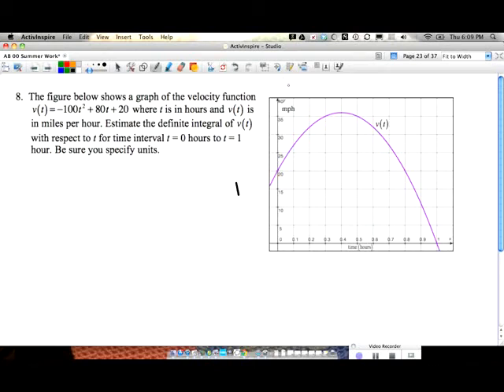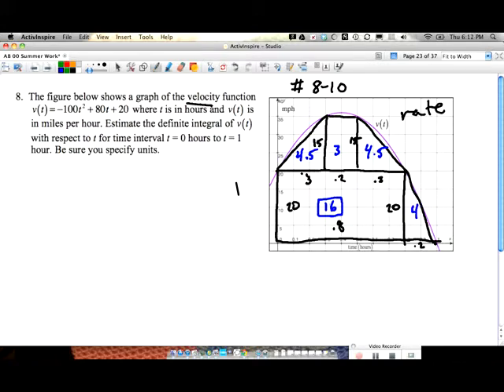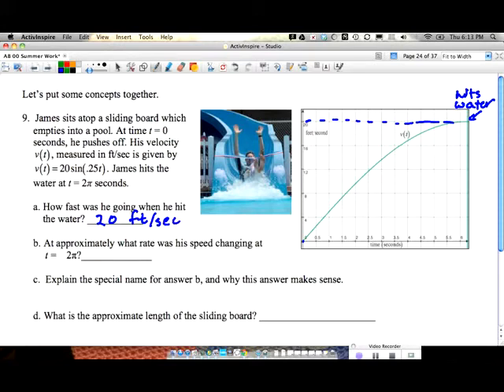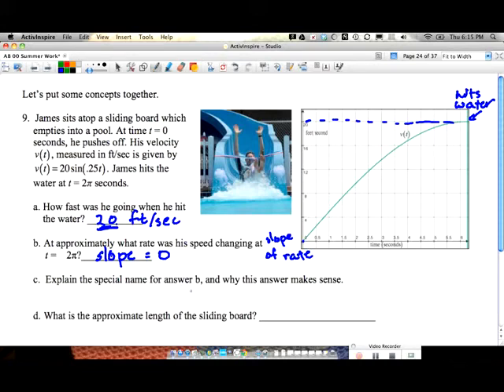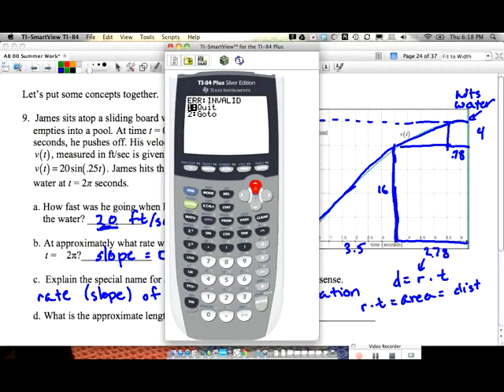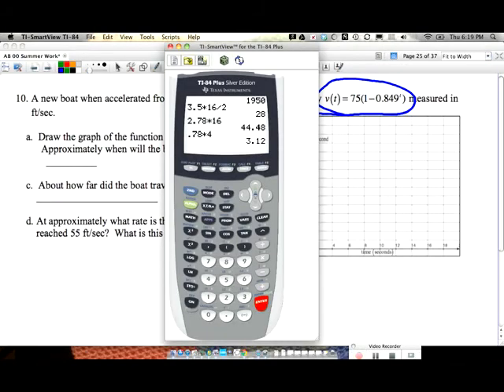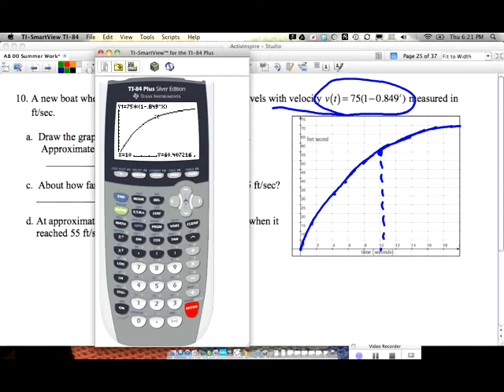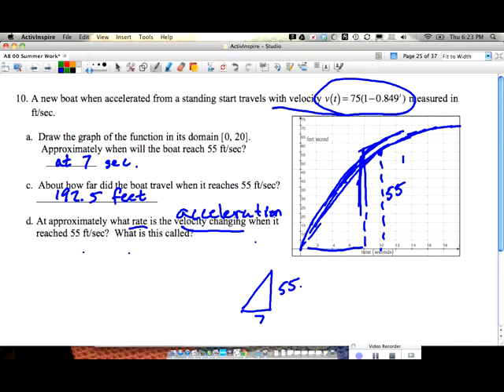AB 00 Summer Work Lesson 2E 8-10